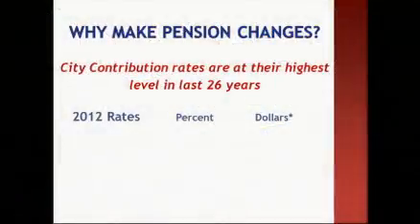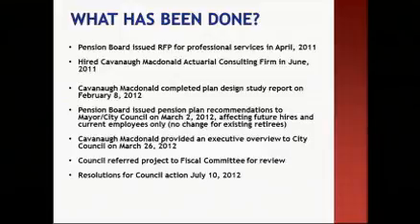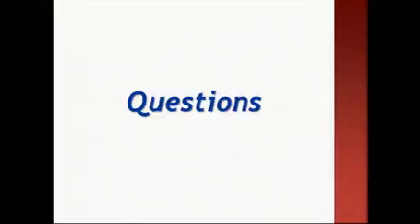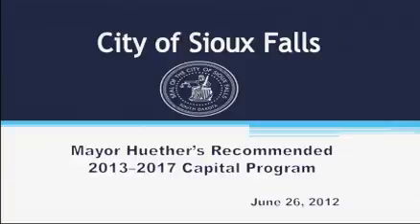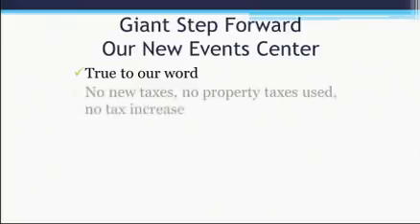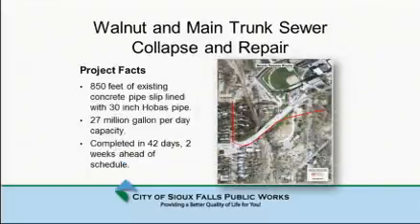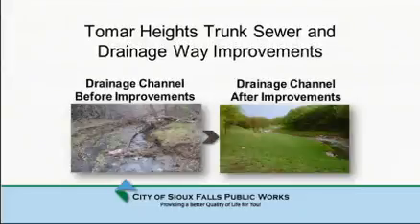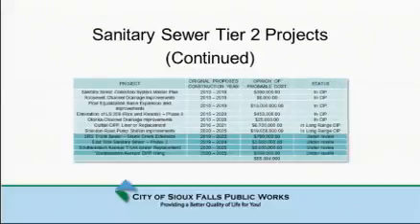2012-06-26 Sioux Falls Informational Meeting 1748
Many of these videos have a 15 minute delay before starting due to the operation of the operation of the city recording system. We grab the video before this is permanently trimmed off or other modifications are made. You are likely seeing the raw footage here.